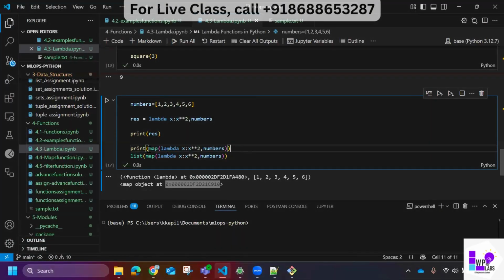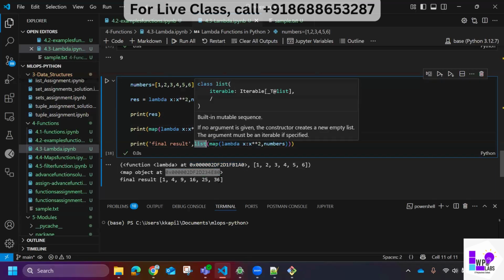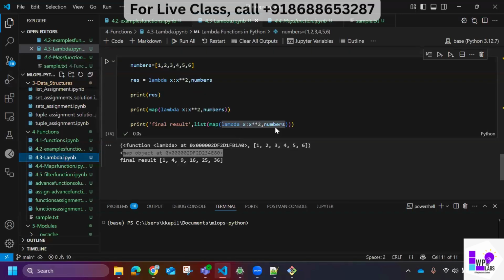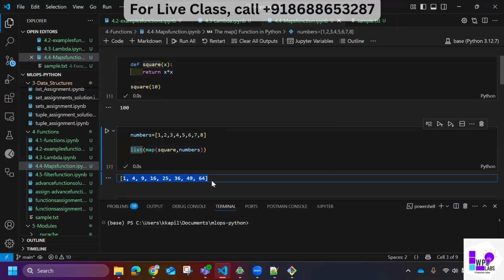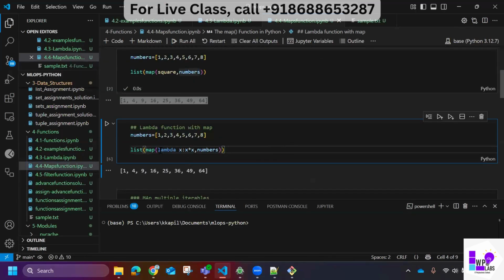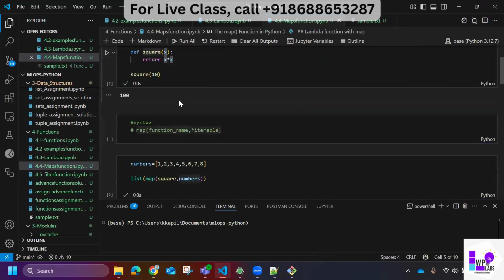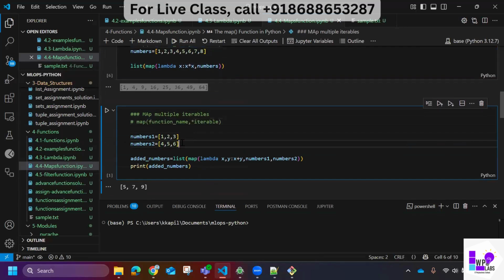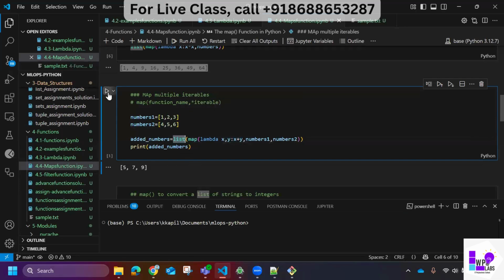MLOps Day 58 | Map Function + Lambda Use Cases | From Zero to Hero by LWP Labs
In this session, we explore the map() function in Python and its powerful combination with lambda functions. You’ll learn how to apply transformations to entire lists in one line of code — making your Python workflows faster and cleaner.

📘 In this video, you’ll learn:
✅ How the map(function, iterable) structure works
✅ Using lambda with map for element-wise operations
✅ Mapping lambda across lists of numbers
✅ How map simplifies loops and improves readability
✅ Real-world examples of map + lambda in MLOps pipelines